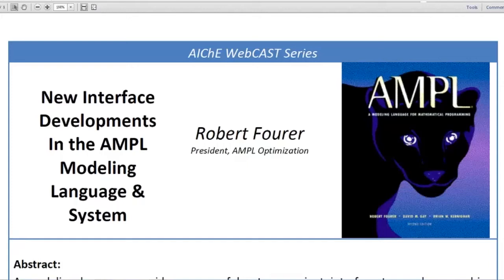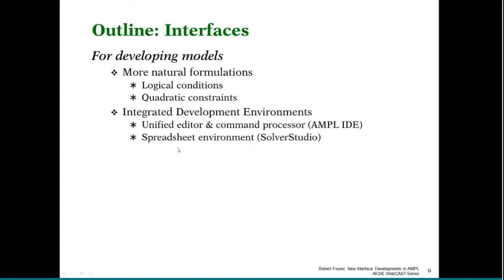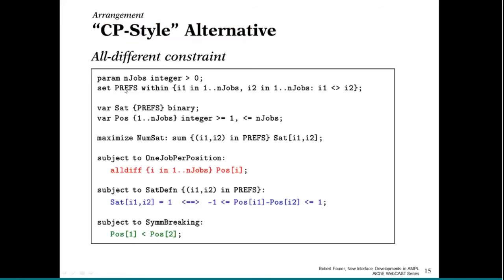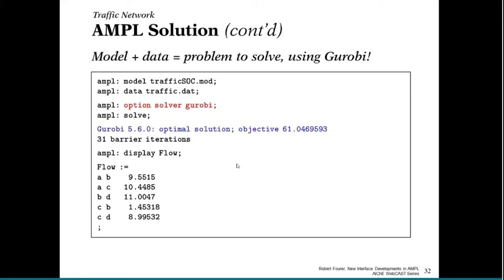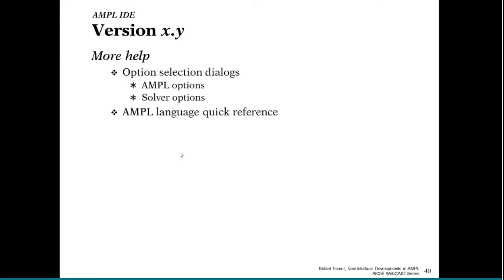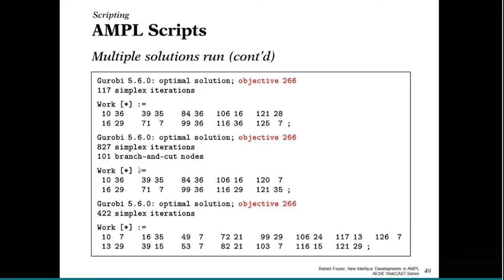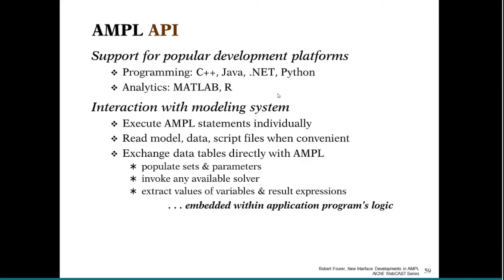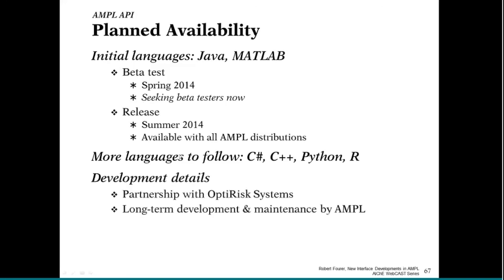New Interface Developments in AMPL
A modeling language provides a powerful yet convenient interface to number-crunching "solvers" of large-scale optimization problems.  But what is the interface to the modeling language?  It turns out that several kinds of interfaces are needed for different purposes, ranging from interactive interfaces for development to programming interfaces for deployment.  This presentation will illustrate a variety of realistic possibilities using the AMPL modeling language and its recent extensions.

Robert Fourer's career has been devoted to the theory and practice of optimization, going back to the 1970s when he worked at the National Bureau of Economic Research and studied Operations Research at Stanford University.  He was a member of the Industrial Engineering and Management Sciences faculty at Northwestern University for over three decades, during which time he participated in the invention of the AMPL modeling language while on sabbatical at Bell Laboratories.  In 2002 he co-founded AMPL Optimization Inc. to advance the development, marketing, and support of the AMPL system.